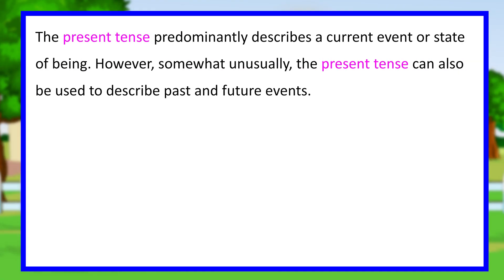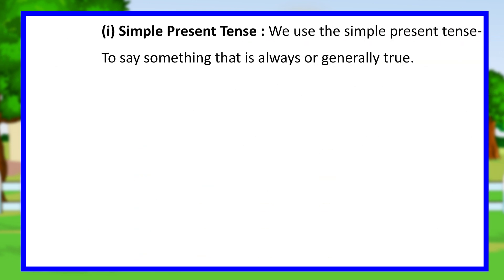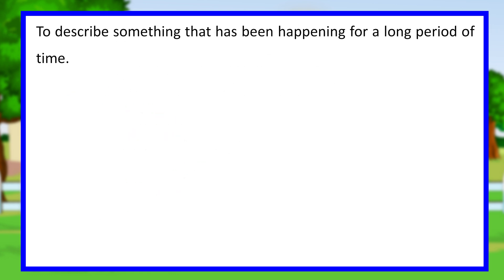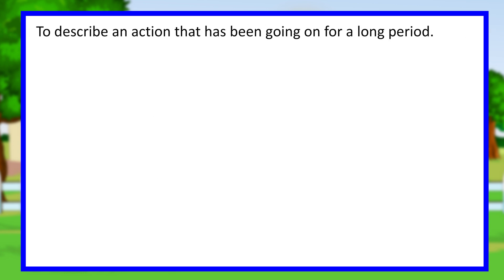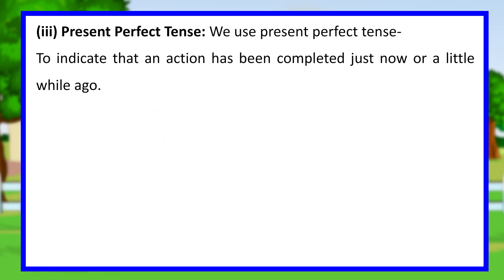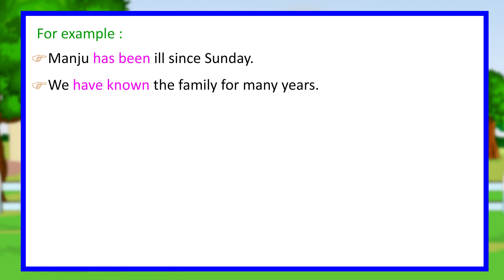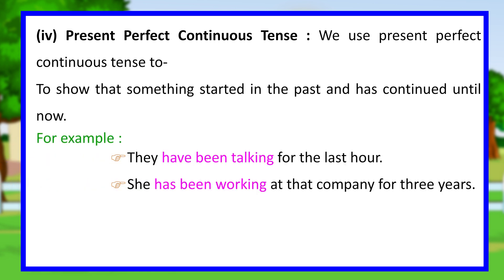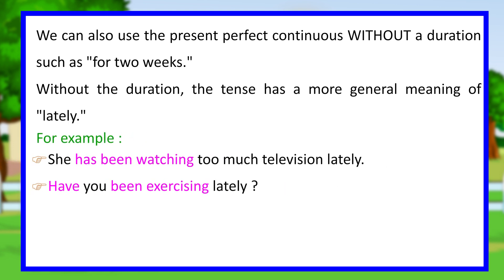Present Tense II English_Grammar_8 II